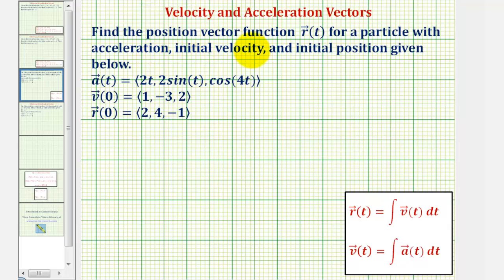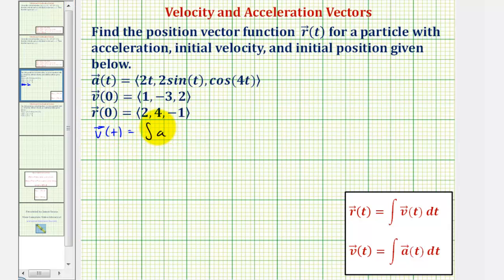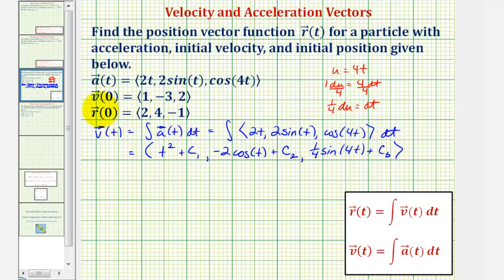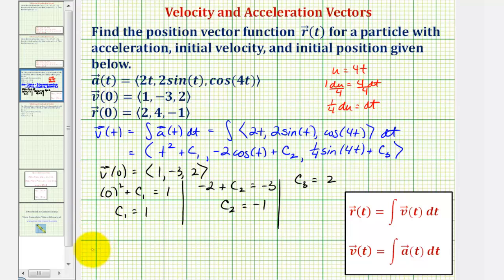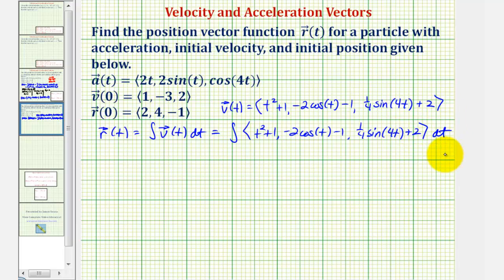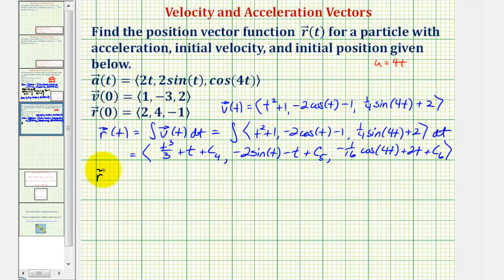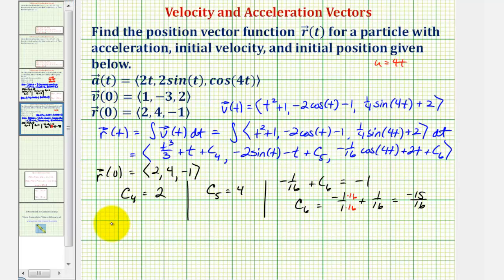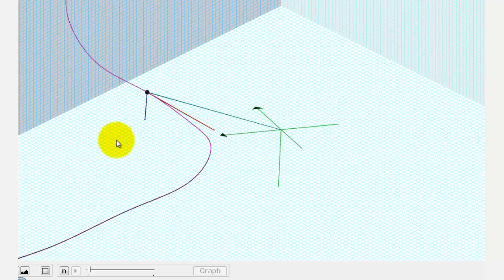Ex: Find the Velocity and Position Vector Functions Given the Acceleration Vector Function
This video explains how to determine a position and velocity  vector valued function given the acceleration vector valued function